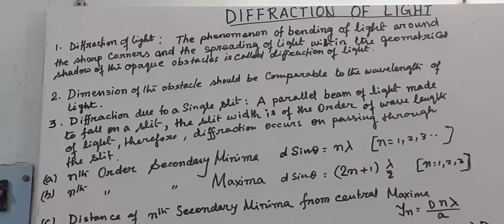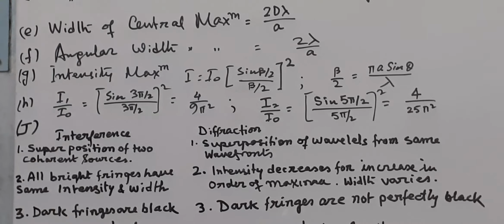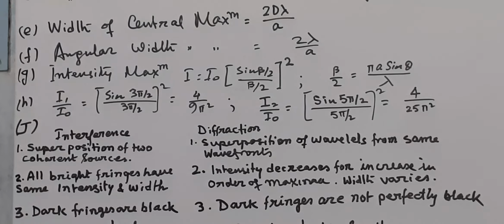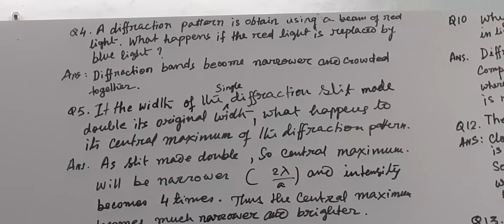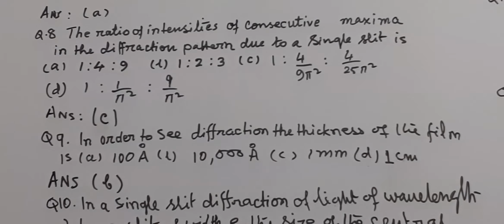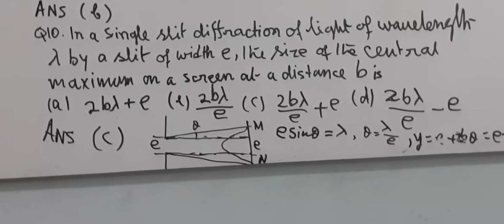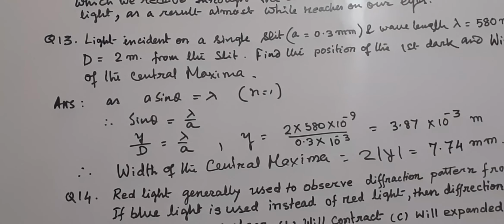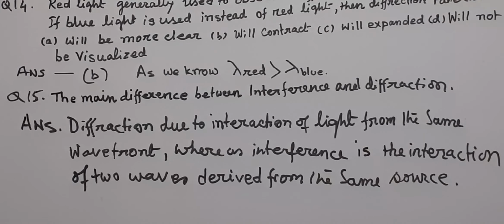DIFFRACTION OF LIGHT AND RELATED QUESTIONS